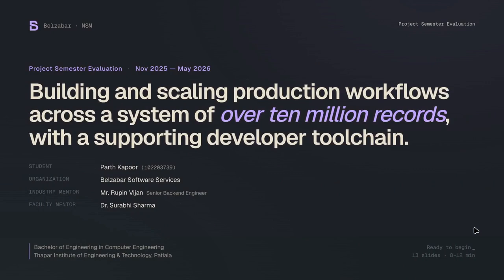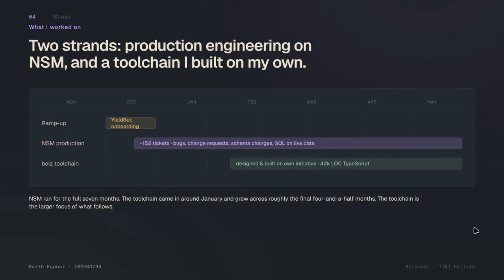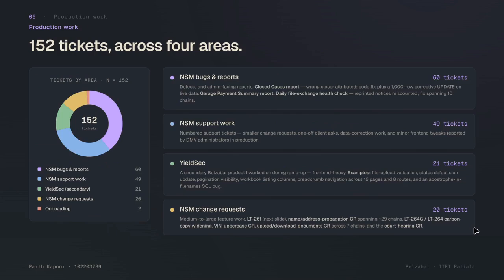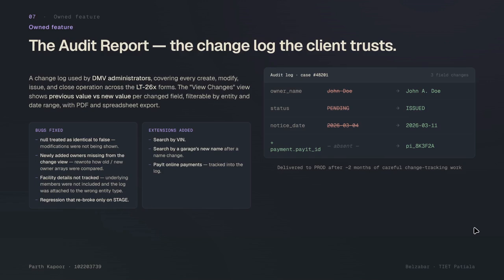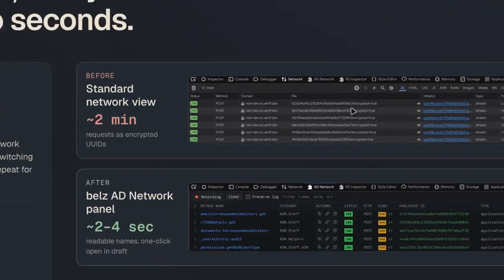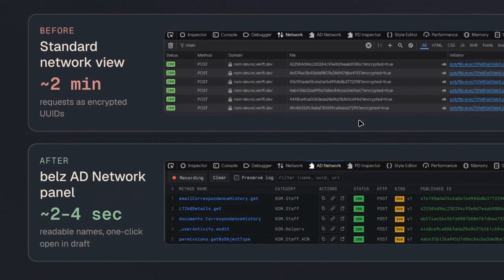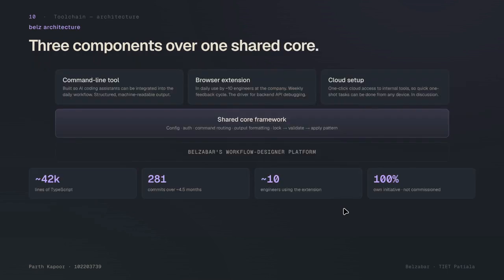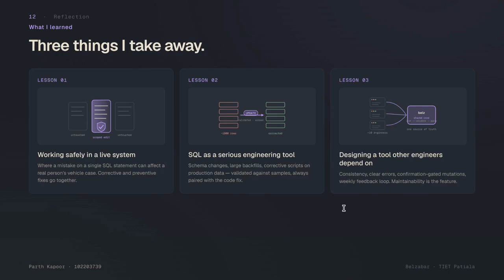Belzabar - Intenship pitch